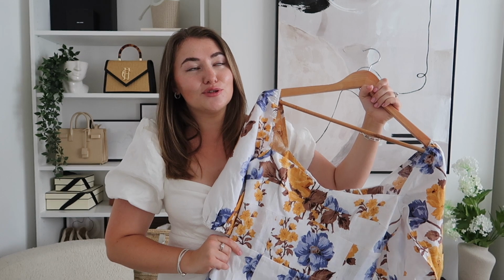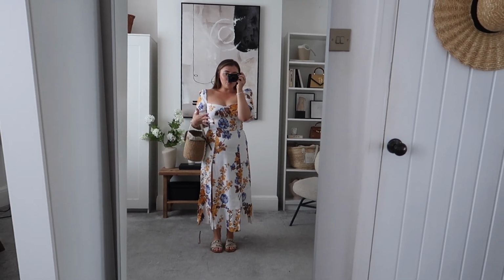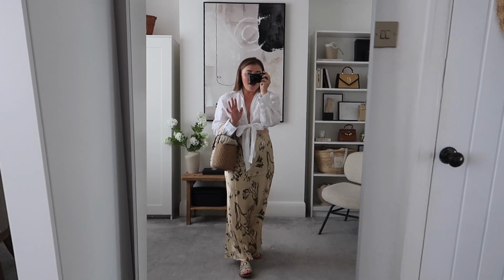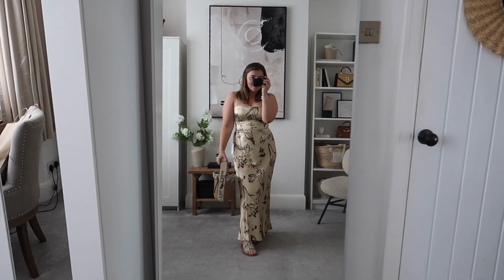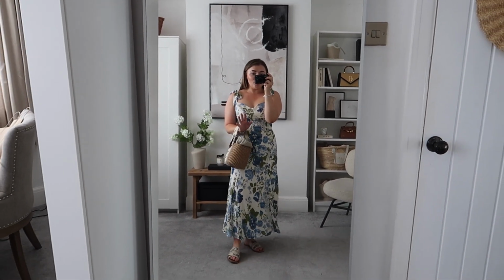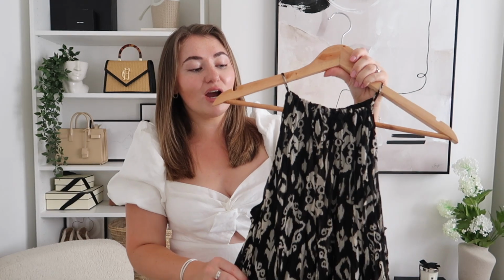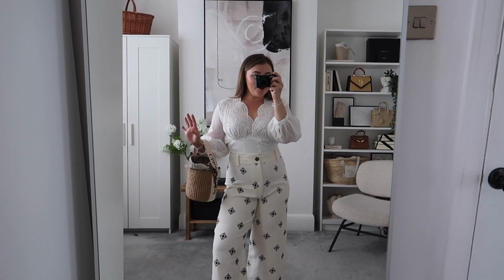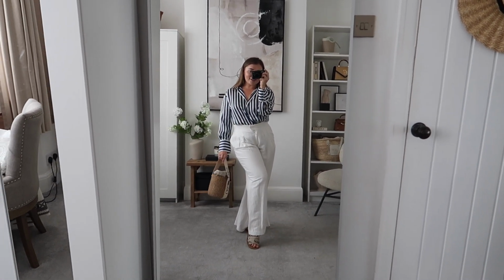NEW IN FARFETCH HAUL AND TRY ON | PetiteElliee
NEW IN FARFETCH AND ZARA TRY HAUL - MID SUMMER 2023 TRY ON HAUL

What I’m Wearing:

“ means I am undergoing a long term ambassadorship with the brand

Chapters:

0:00 Intro
01:25 Farfetch Haul
16:24 Zara Haul
26:12 Outro